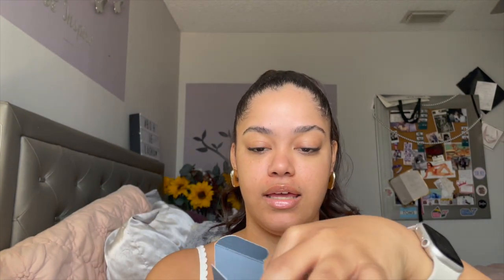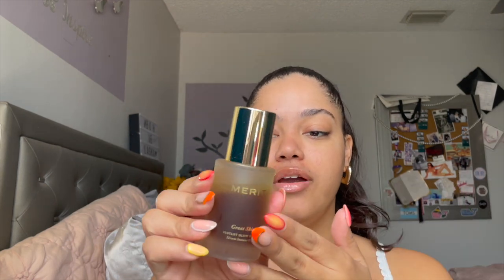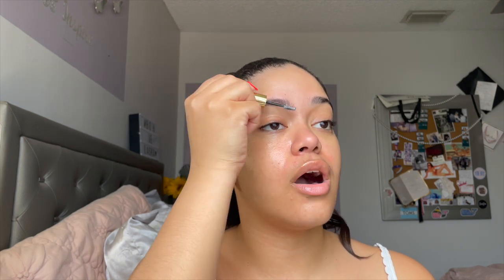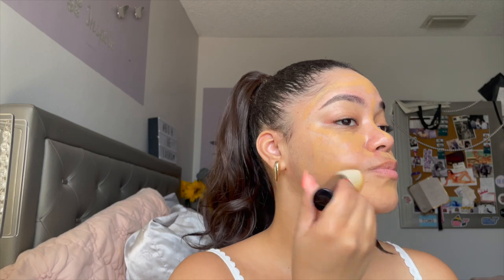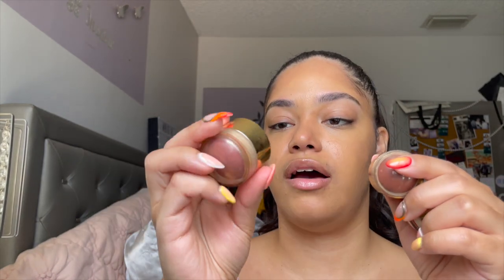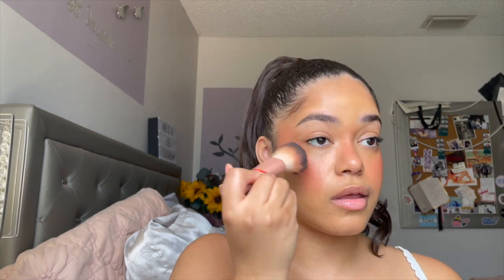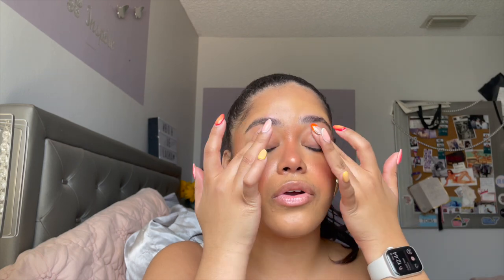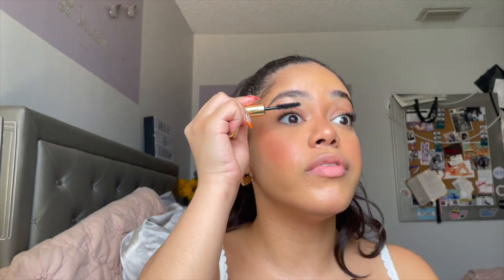Merit's NEW Great Skin Priming and Firming Moisturizer | Full Face of Merit Beauty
HI LOVES!!!
Today, i tried out Merit Beauty's new moisturizer. I'm obsessed with this product and the ingredients! You can shop this new product and all of their other great products down below🤍🫶🏽👇

Verse Of The Day:  Hebrews 6:10